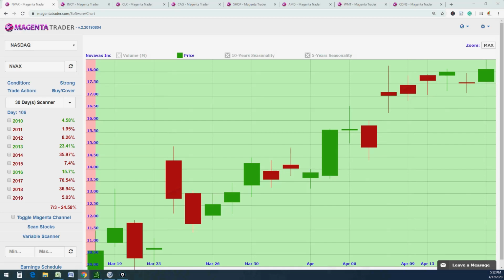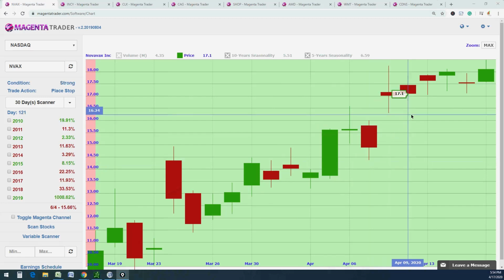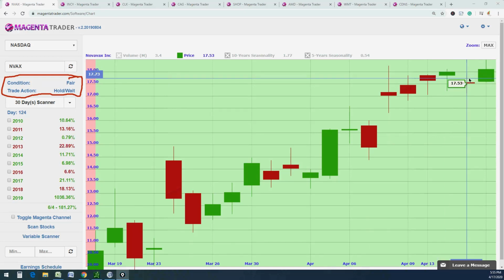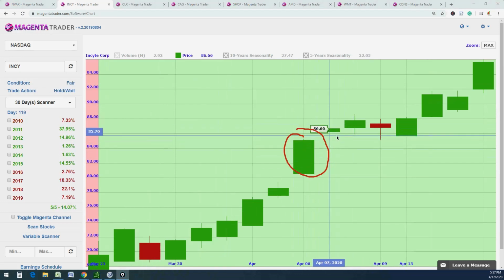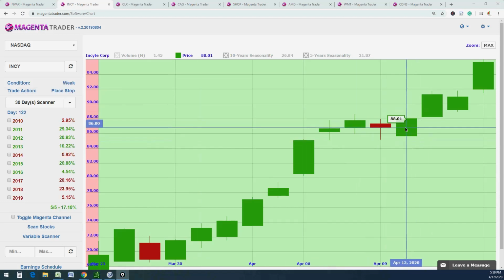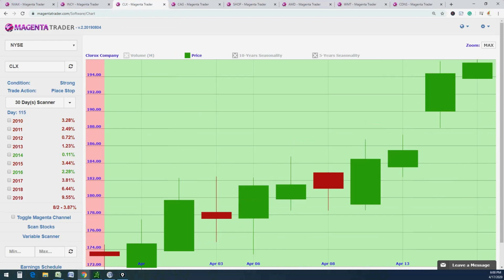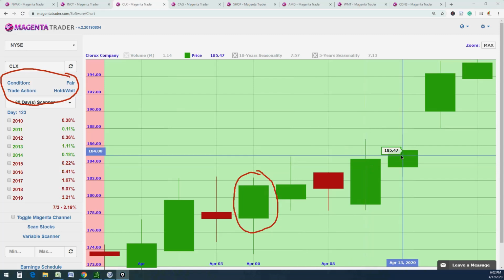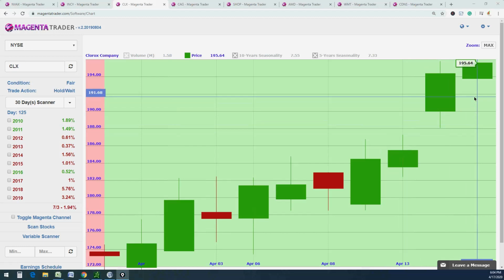analysis update using Magenta Trading Software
Update of Clorox, Novavax and Incyte stocks using Magenta Trader Software

Right Side Trading uses Magenta Trader Software for its analysis

Magenta Trader is a Technical Analysis Interpretation Software (T.A.I.S.) that interprets technical analysis data into Easy-To-Read actionable words

Technical Analysis is about being able to tell when it is time to buy and sell as well as when a new trend is beginning.

In this video, we give an update of our initial analysis of Clorox, Novavax, and Incyte using Magenta Trader Software.

Please make sure to perform your own research and due diligence before buying, selling or holding any stocks, commodities or forex pairs. We are not liable nor responsible for any loss or gain you may have.